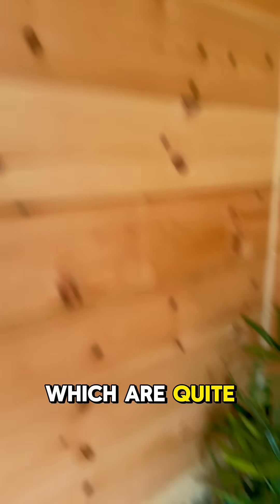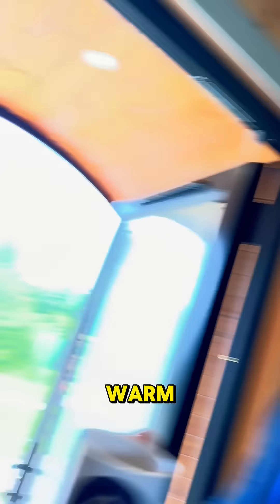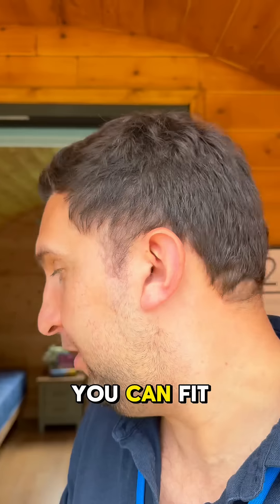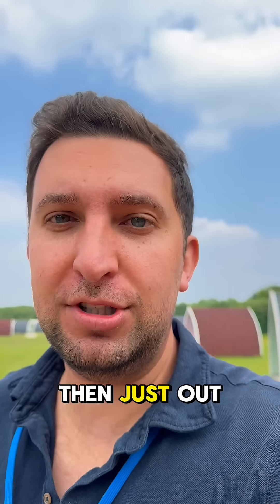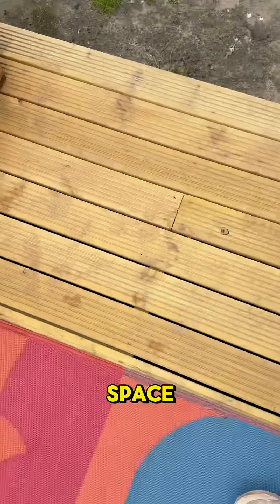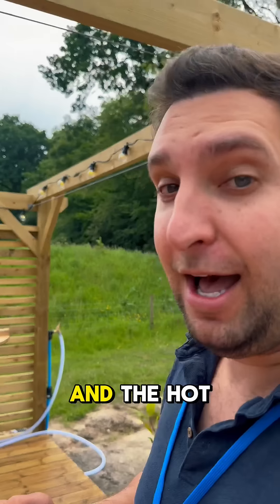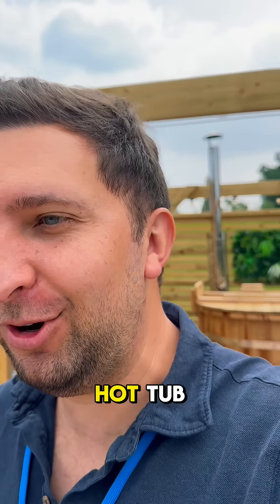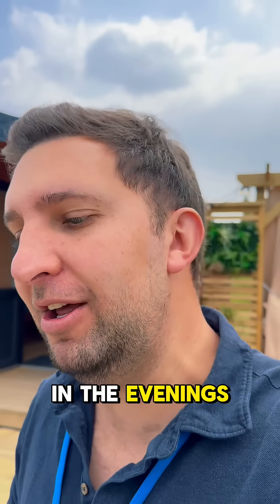A look around the Woods View 1 & 2 Pods with Wood Fired Hot Tubs!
The Pods each sleep 2 adults & up to 2 children. They do tend to sell out very quickly & can be booked Just put in your date and look for 'Woods View 1' or '2'.